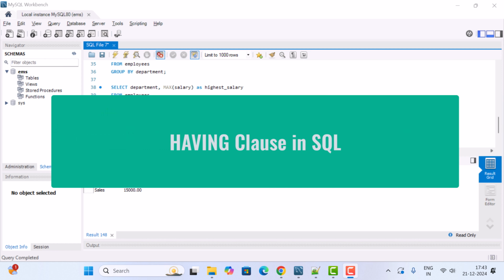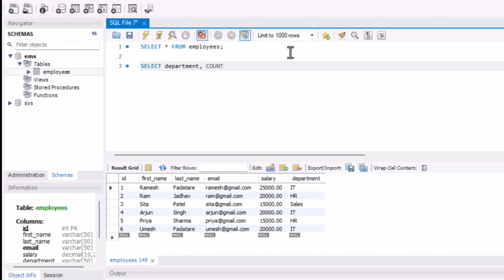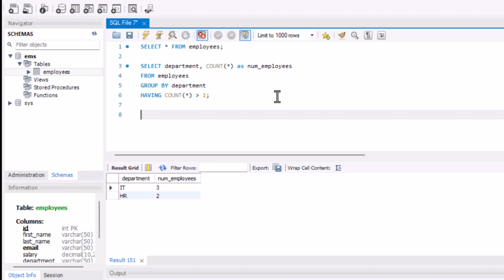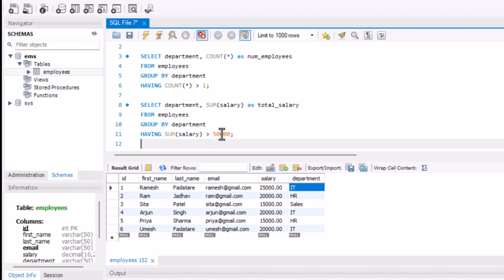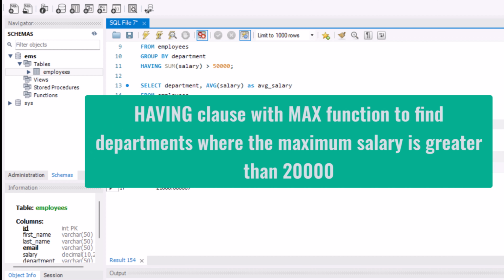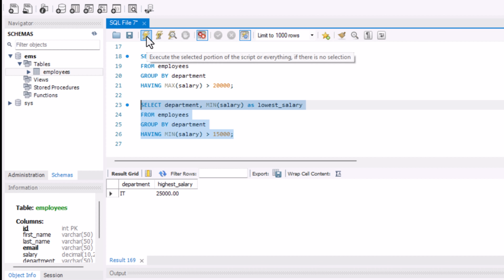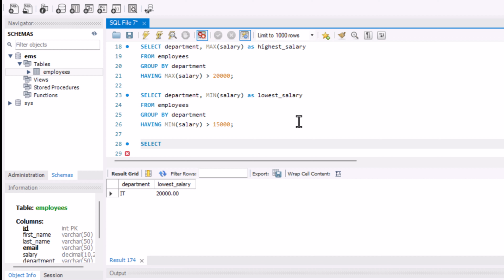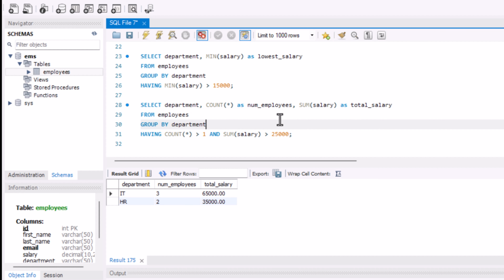SQL Tutorial | #13: HAVING Clause in SQL | MySQL Workbench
Welcome to the thirteenth video in our SQL Tutorial Series! In this video, we’ll explain the HAVING clause in SQL, which is used to filter grouped data after applying the GROUP BY clause. You’ll learn how to use HAVING with aggregate functions to display only the desired results. This tutorial includes practical examples in MySQL Workbench.

📌 What You Will Learn:

The difference between WHERE and HAVING clauses
How to use the HAVING clause to filter grouped data
Combining GROUP BY with HAVING and aggregate functions (COUNT, SUM, AVG, etc.)
Practical examples of filtering grouped data in MySQL
🎯 Who Should Watch:

Beginners learning SQL data filtering techniques
Developers working on data analysis in MySQL
Anyone looking to understand the difference between WHERE and HAVING clauses